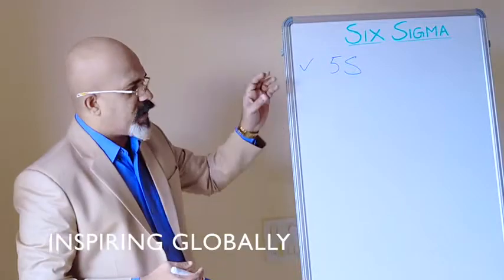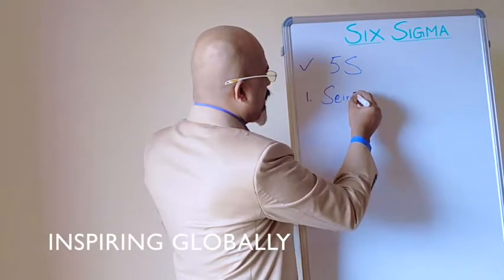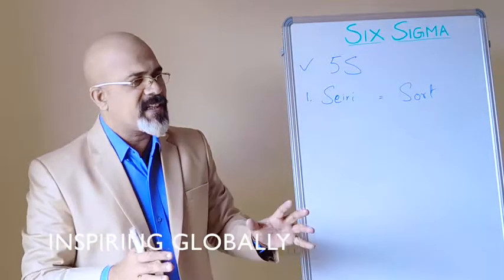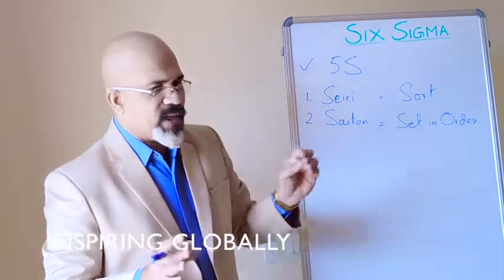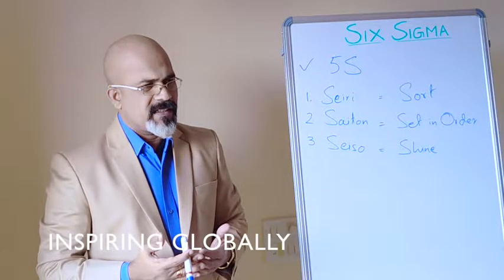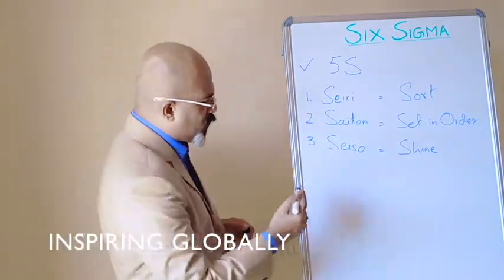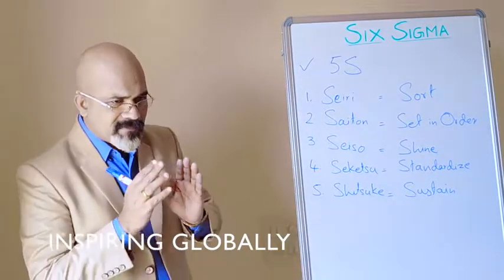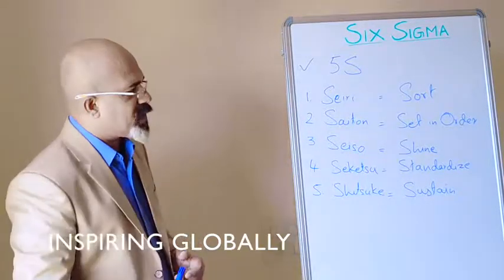LEAN | 5S is The Foundation of Lean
5S is the foundation of all lean improvements. it's very visual and easy to implement. Most  importantly 5S need disciple to sustain the improvements made. There should be a place for everything and everything should be in it's own place.